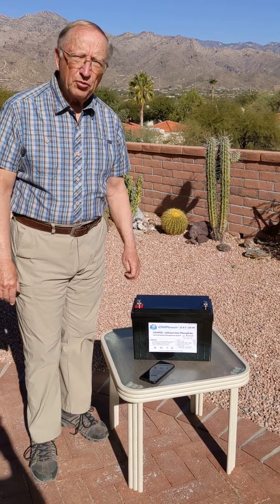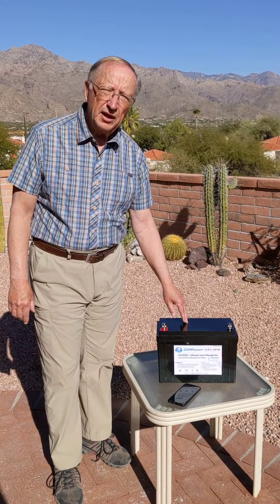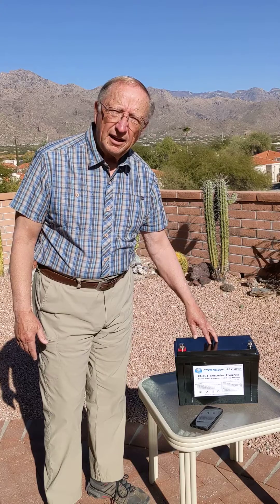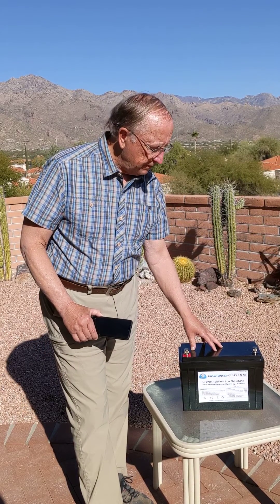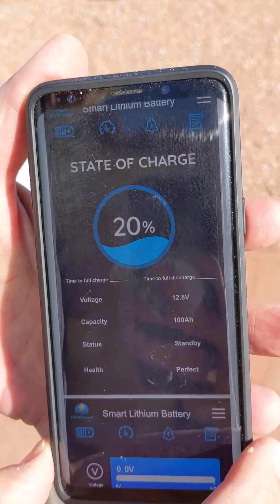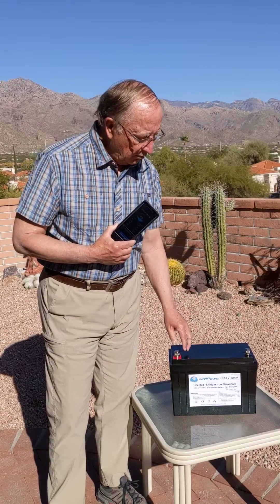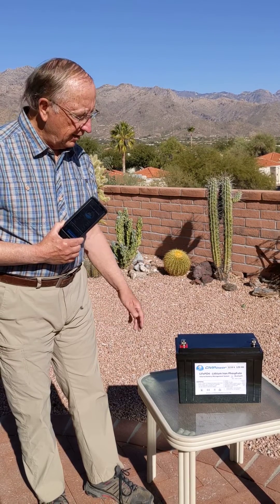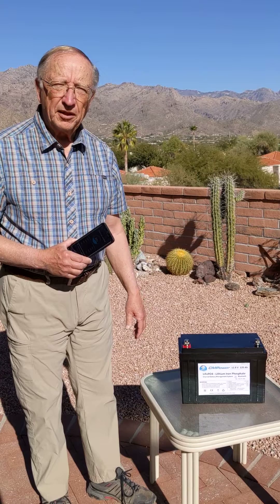CMPower LifePO4 Lithium 120 amp hour marine battery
short talk and showing of the CMPower 120 amp hour battery. Discussion of CMPower lithium batteries vs lead acid and agm.

1. Bluetooth equipped to monitor battery State of Charge with free app - built in battery monitor
2. can be drawn down 90% vs 50% - more usable capacity
3. hold steady voltage through 95% discharge - constant power and voltage
4. generally plug compatible with lead acid chargers - drop-in replacement
5. charge more quickly and efficiently than lead acid batteries - excellent for solar systems
6. have up to 10 times more charge cycles than lead acid and AGM batteries - could last a lifetime
7. nontoxic and safe, very low fire risk - no toxic gases emitted, many built-in protections
8. low self-discharge - easy winter storage, long shelf life
9. lighter than lead acid - generally less than half the weight of lead acid
​10. cost effective in the long run